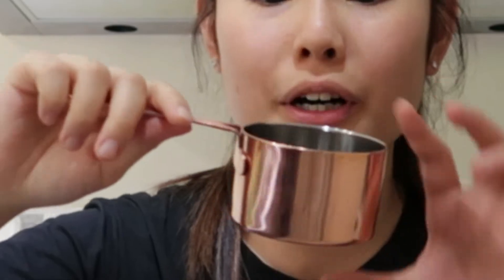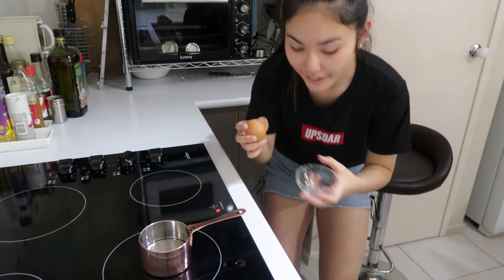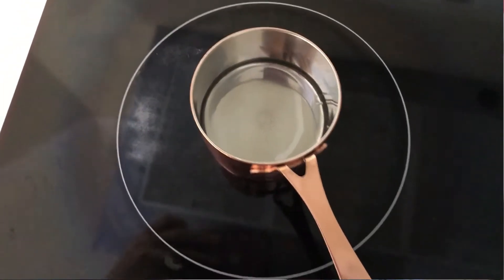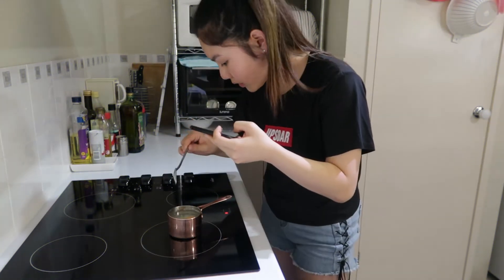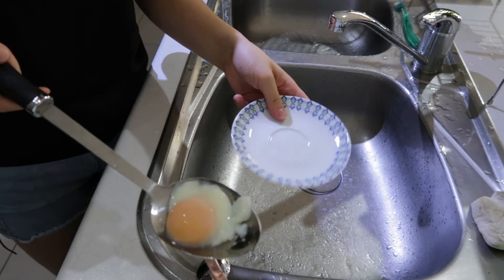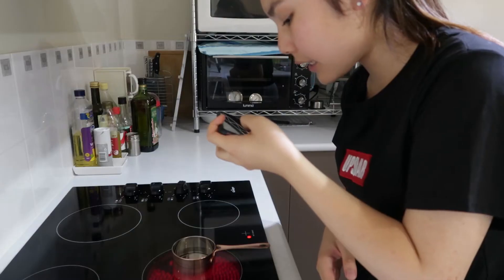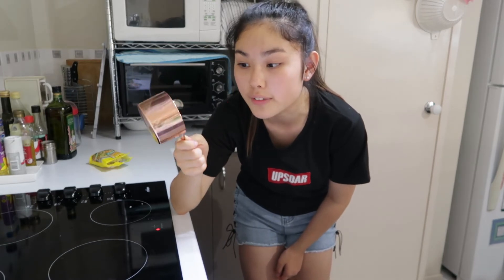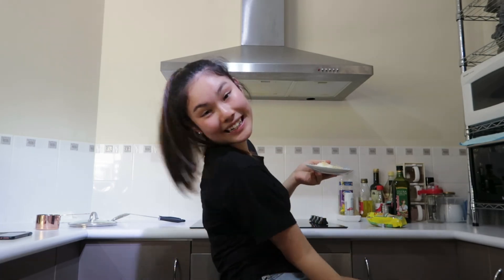I cooked with a really tiny (and cute) mini saucepan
I found this really cute and tiny rose gold saucepan while browsing the store of kmart the other day and my friend Miki bought it for me and so now I try to actually cook with it.

- Kristy 💕